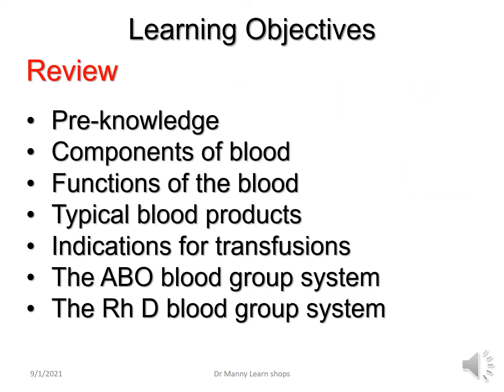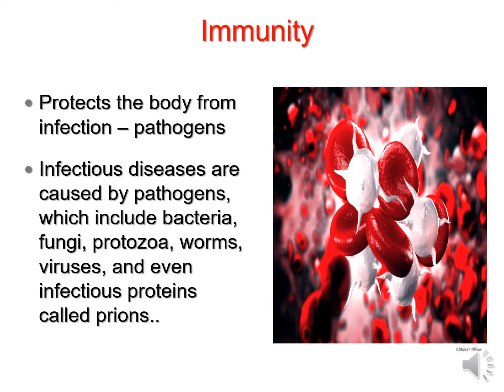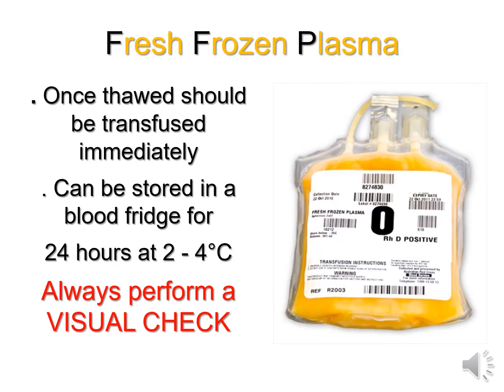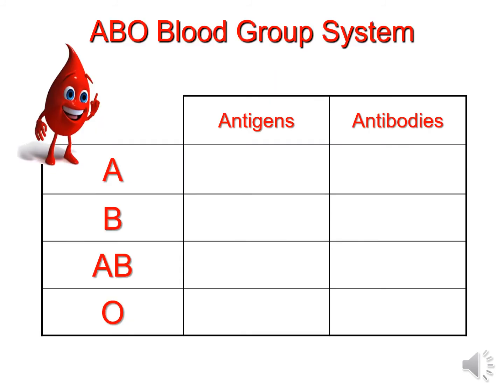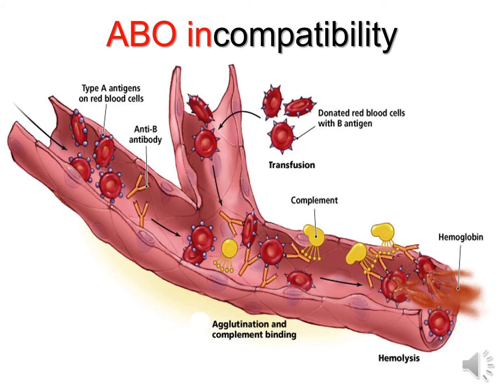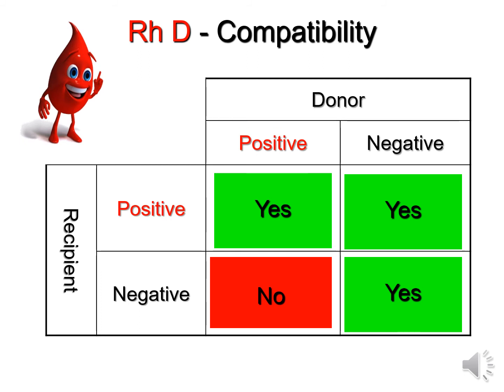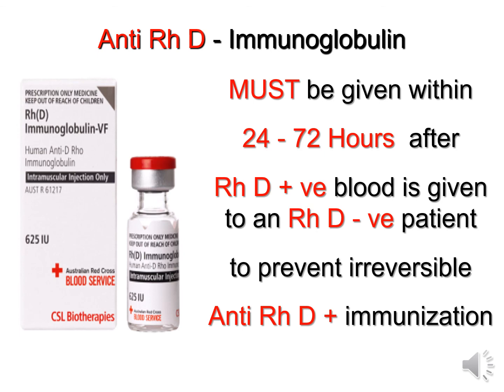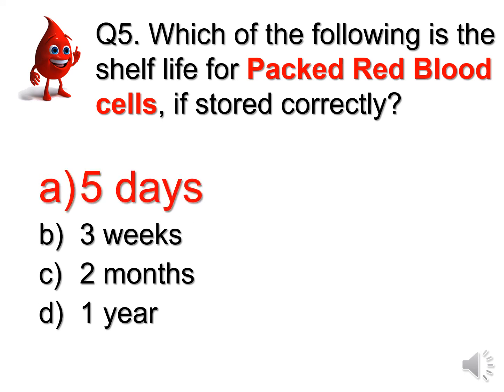Dr Manny Learn shop: Safe Blood Transfusion Part 1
This Dr Manny Learn shop will review, the pre-knowledge, components of blood, functions of the blood, typical blood products, indications for transfusions, the ABO blood group, and the Rh D blood group system